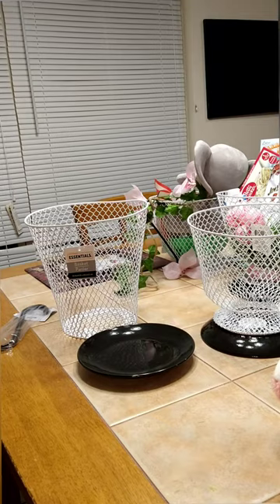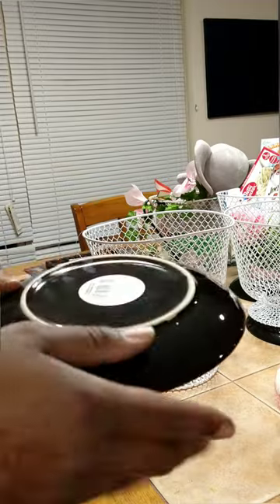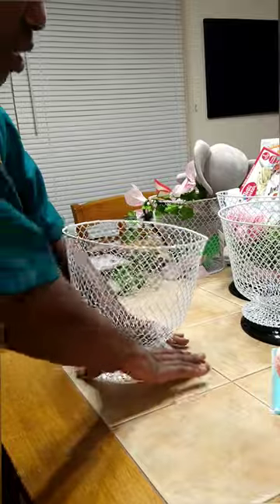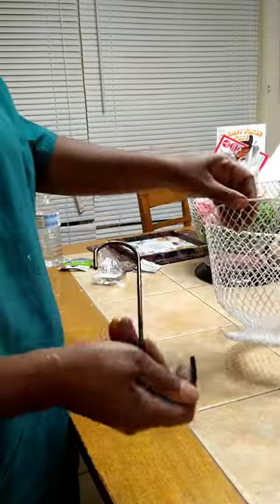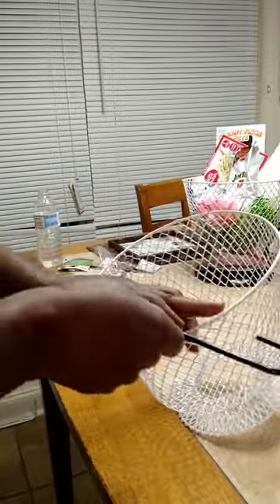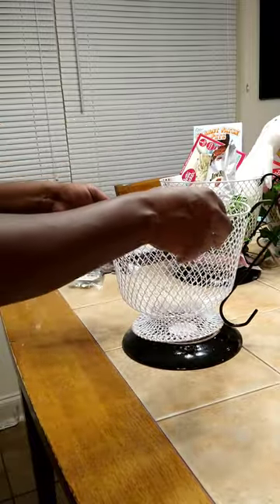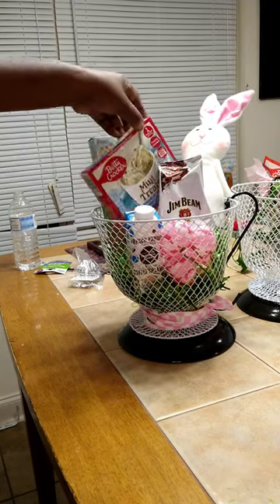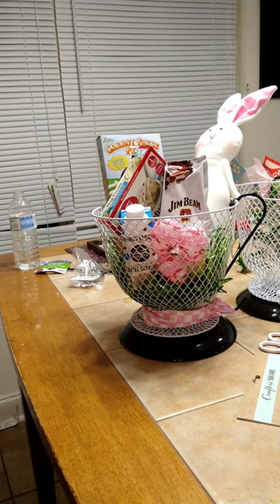Look What She Did With A Dollar Tree Trashcan Teacup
This does not make any changes for you to terms or prices of items listed in the store. Double J Graphix By STEF will not have access to any of your customer information to include whether you purchased or not nor will it alter your experience while visiting Amazon. THANK YOU IN ADVANCE 😃😃

ANY money received will be used to buy materials for this channel.